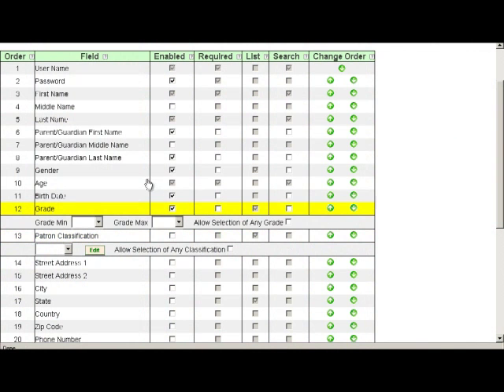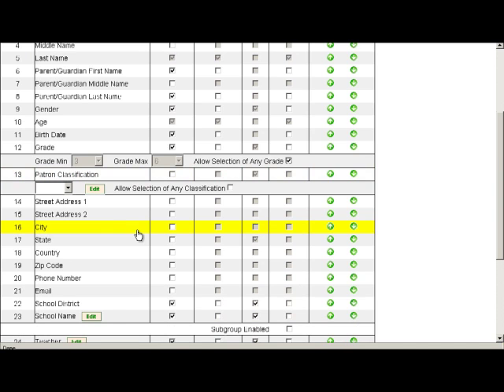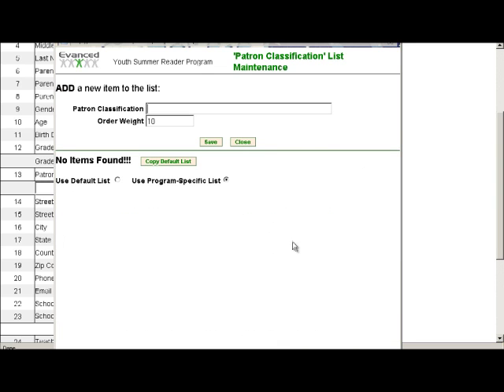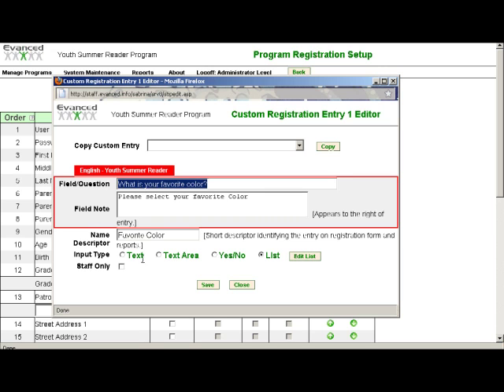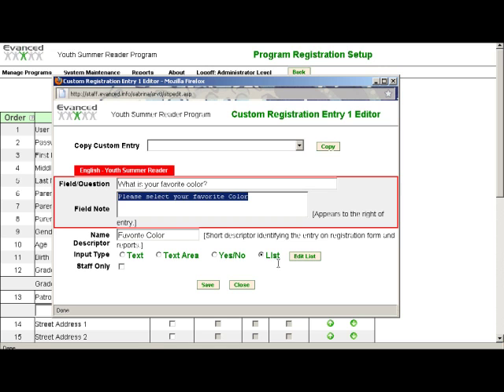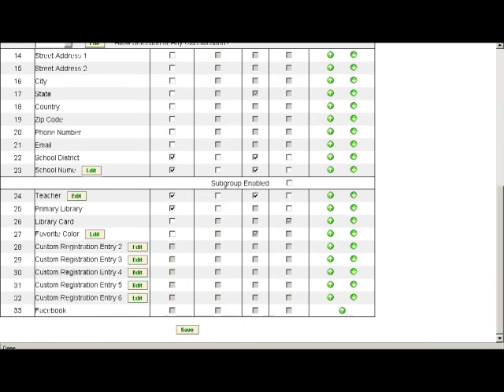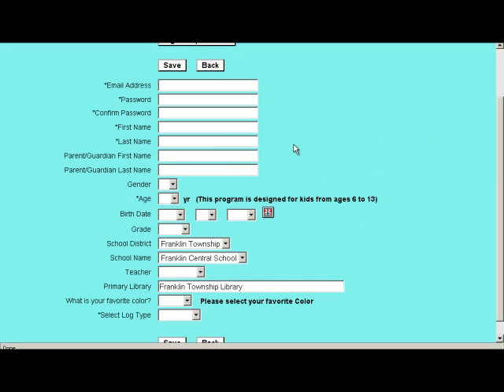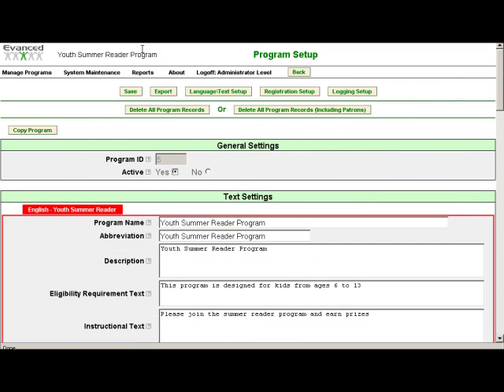How to: Add a Program - Registration Setup (Part II)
A short training video on How to Add a program - Registration Setup (Part II) for Evanced Solutions Summer Reader 2010.